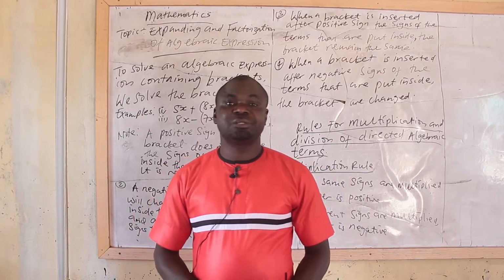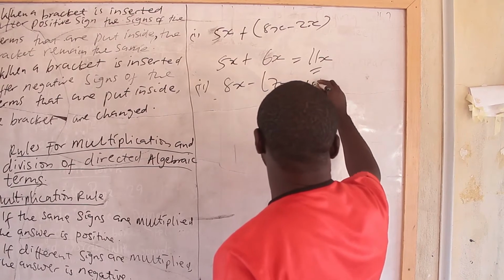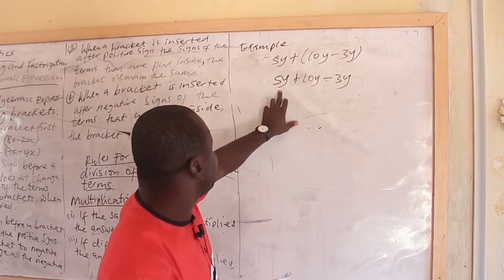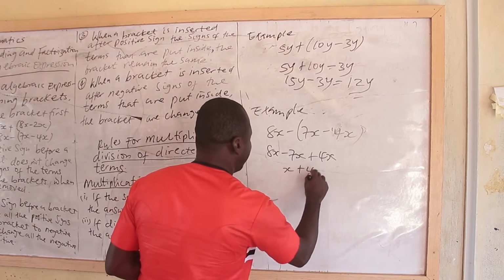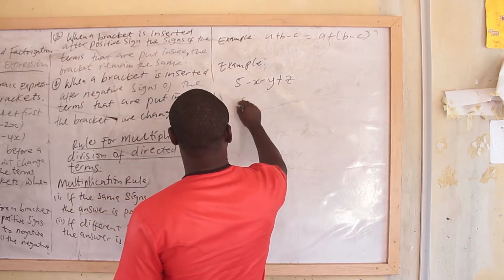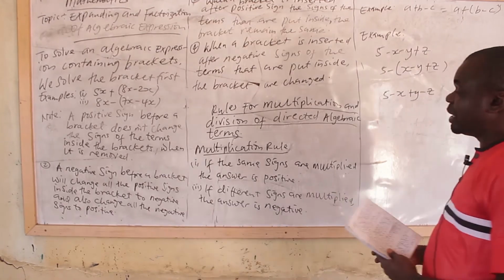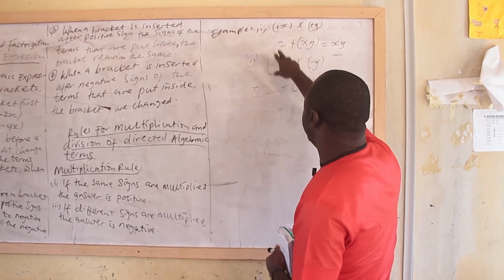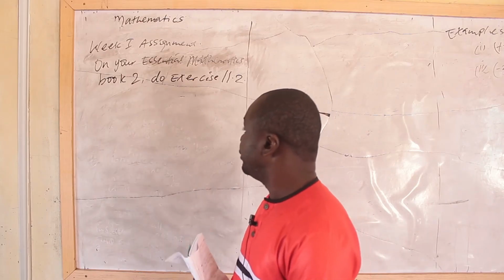JSS 2 - EXPANDING AND FACTORIZATION OF ALGEBRAIC EXPRESSION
Mathematics with Teacher Stan Onyeka